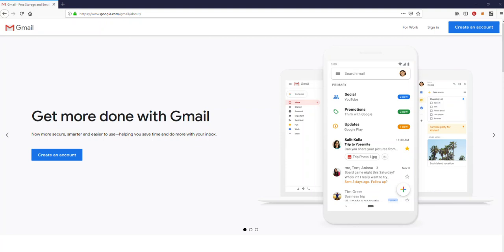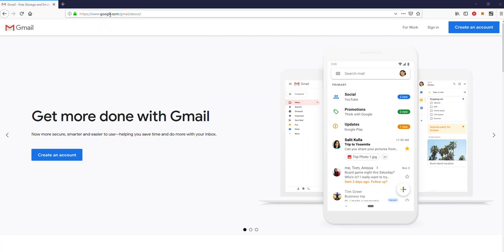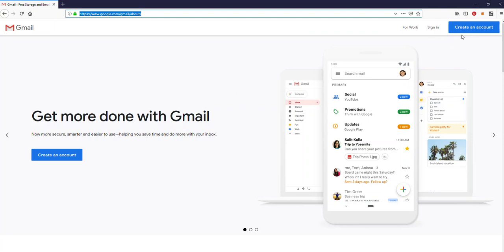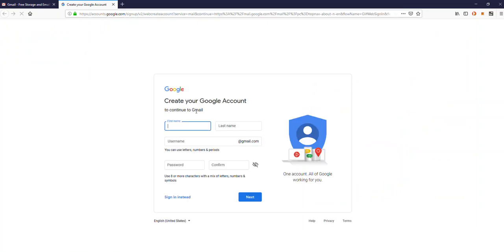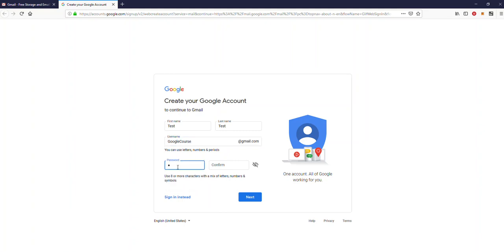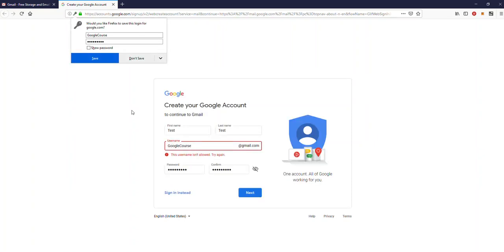Registering your Free GMAIL Account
00 This is a tutorial showing how to register for Gmail.
I use this as part of my online courses.